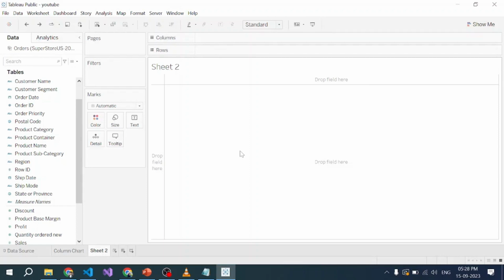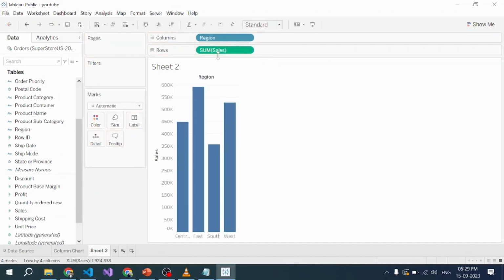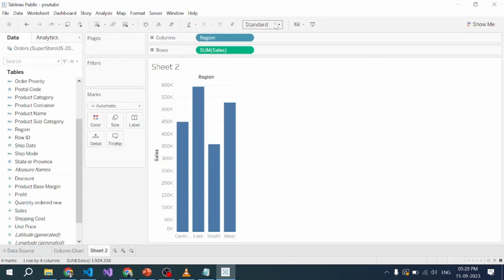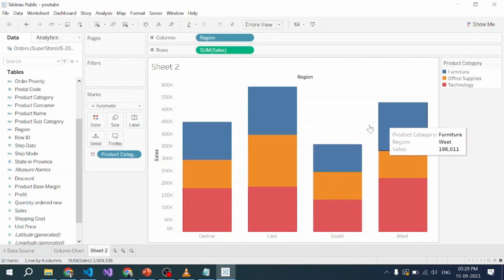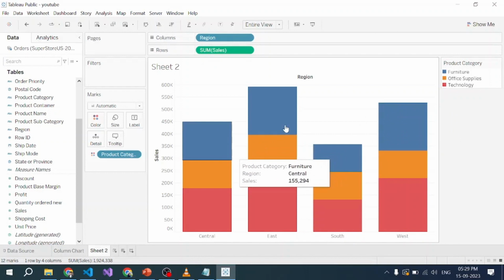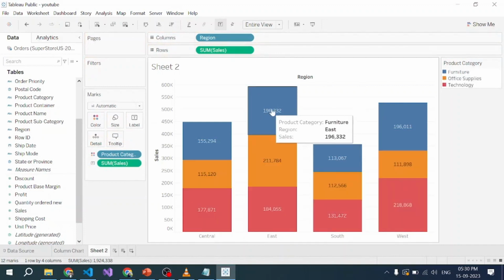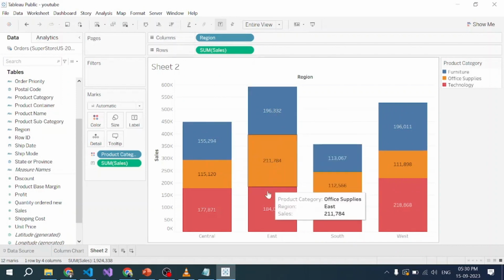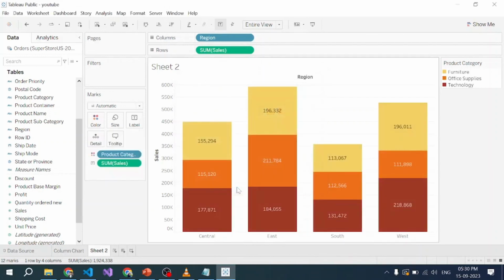Creating Stack Column Chart Like A Pro In Tableau For Beginners || Stack Column Chart In Just 2 Min😮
Creating Stack Column Chart Like A Pro In Tableau For Beginners|| Stack Column Chart Using Tableau In Just 2 Min 😮 || How To Create A Stack Column Chart In Tableau 👆

In this video, you will learn how to create a stack column chart . Follow along as we go through the step-by-step process of doing a stackcolumn chart.

SUSHREE